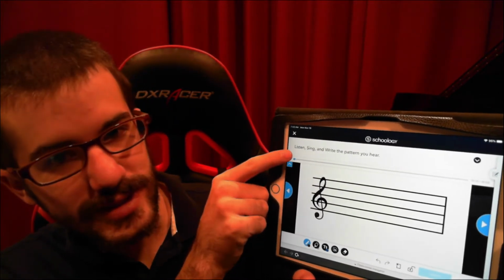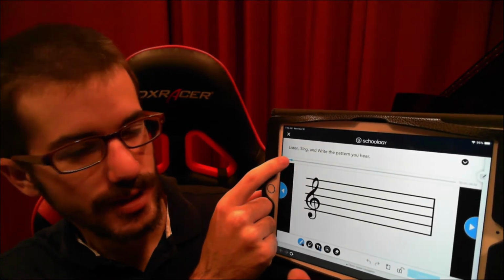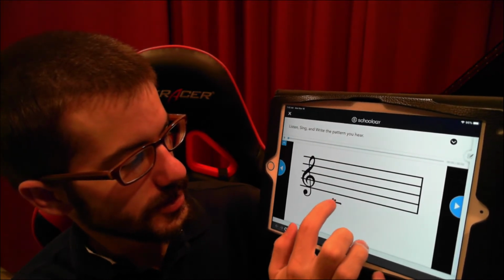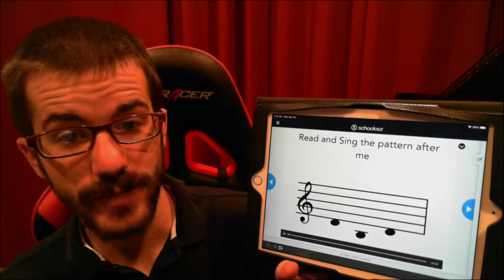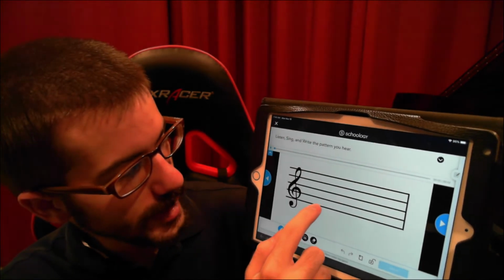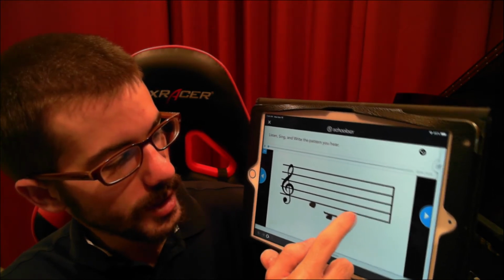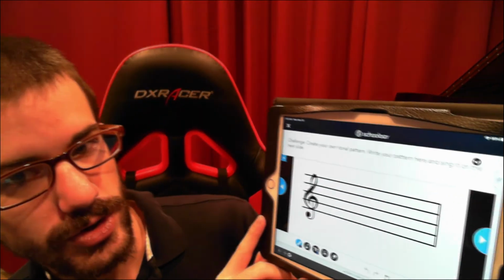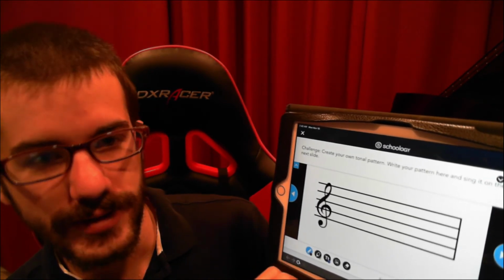2nd Nine Weeks Lesson 2: Reading and Writing Tonal Patterns